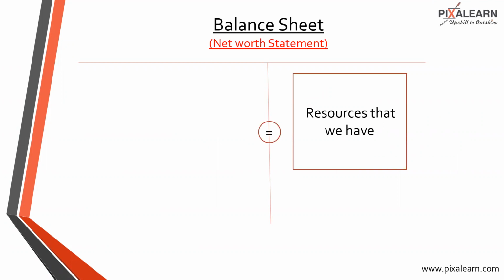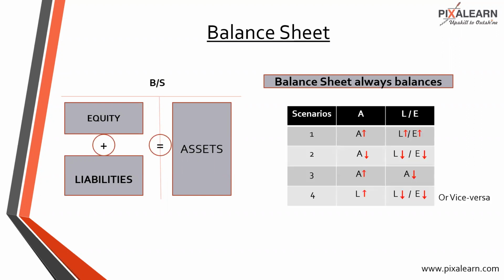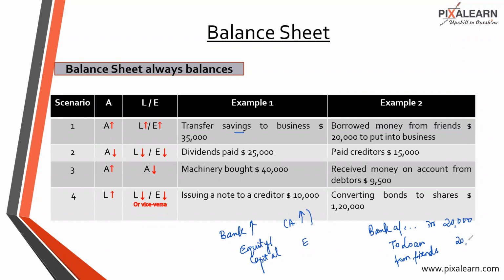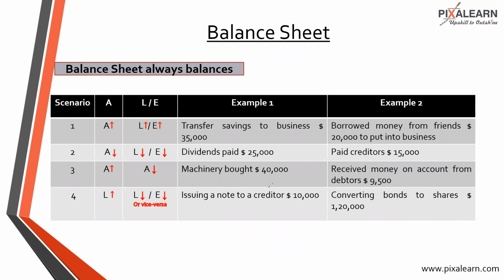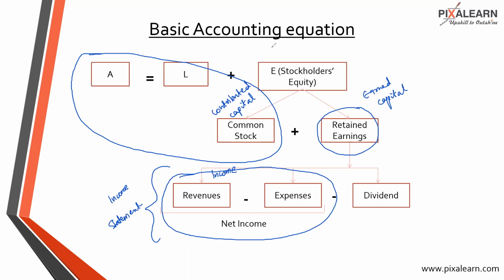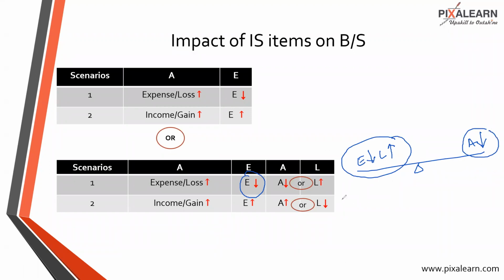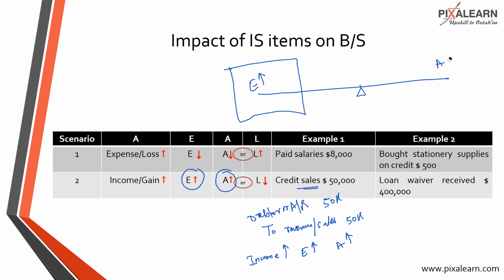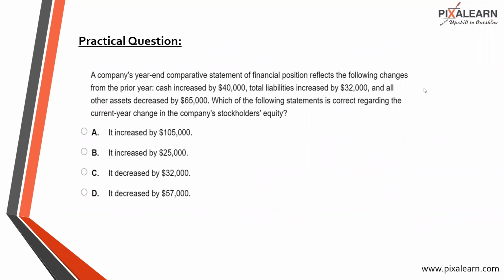Financial Statement Approach to Journal Entries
This video discusses the concepts of "Financial Statement Approach to Journal Entries".